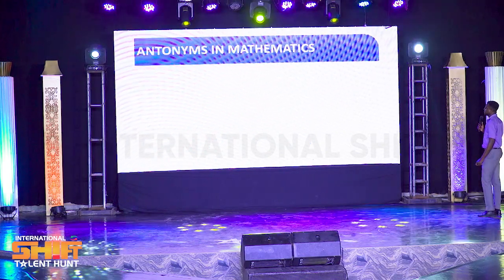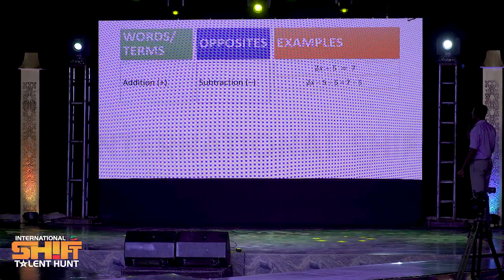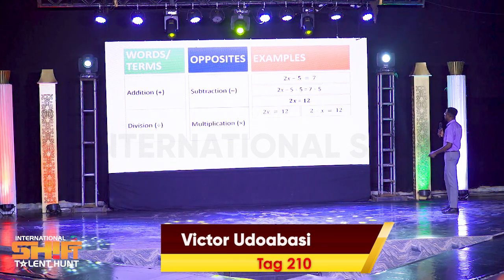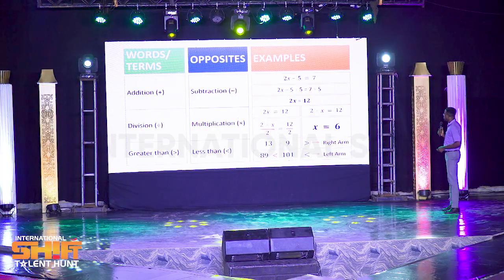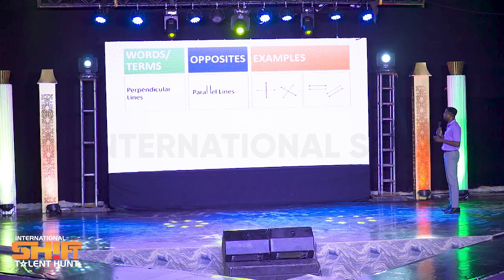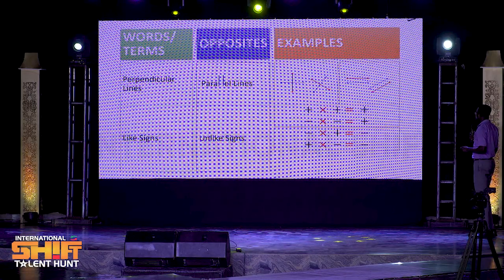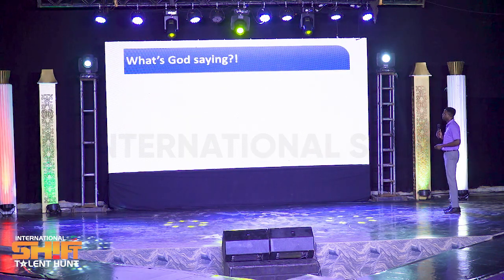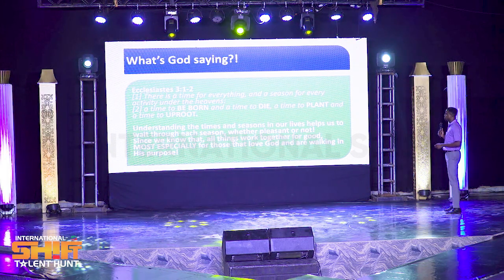International Shift Talent Hunt - Victor Udoabasi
Shift Season 2 - Audition 2( Unusual Creativity Category)